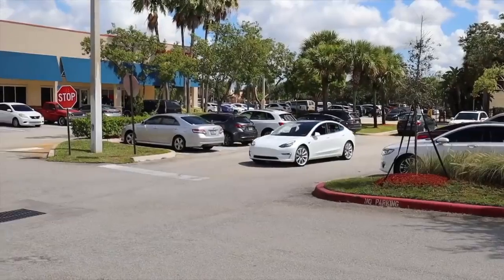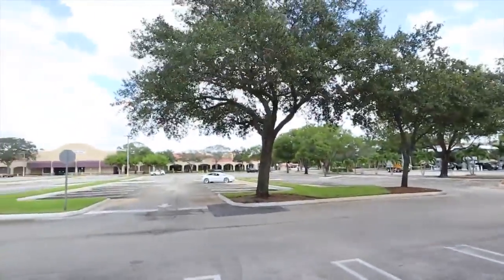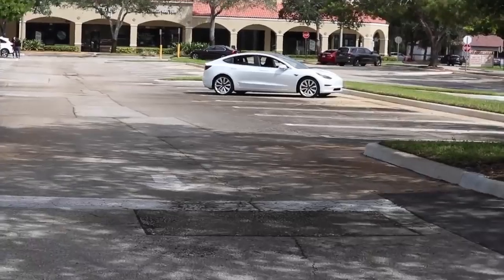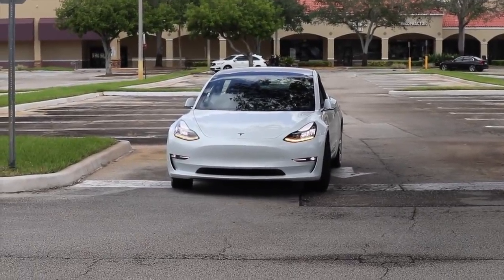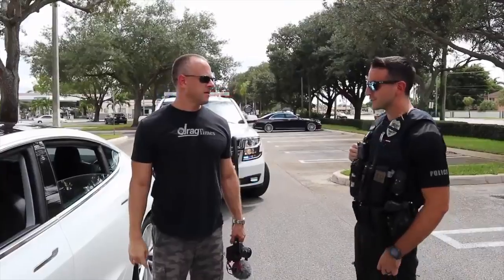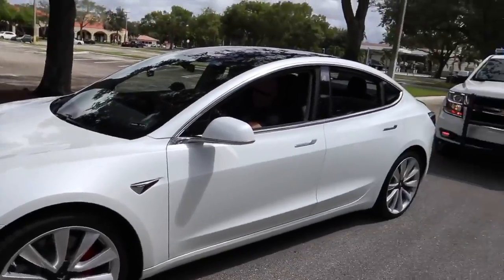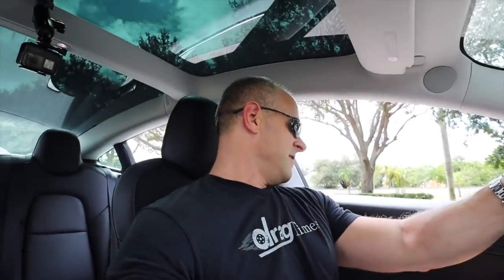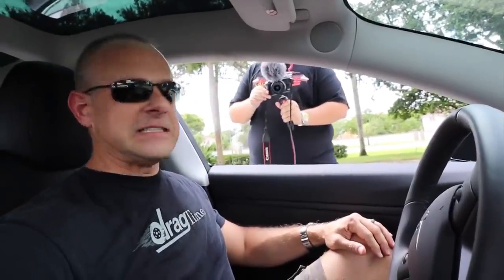Tesla Model 3 that was using Smart Summon Feature and Police Pull Over Driverless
the Cop Block is a decentralized project supported by a diverse group of individuals united by their shared goal of police accountability. We believe that no one – not even those with badges – has extra rights. The failure to realize and act on that is to our detriment. By focusing the disinfecting light of transparency on aggressors we safeguard not just our rights but those of future generations.